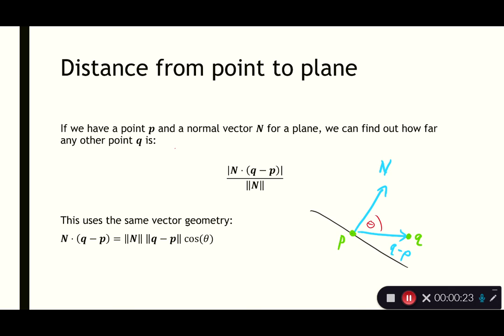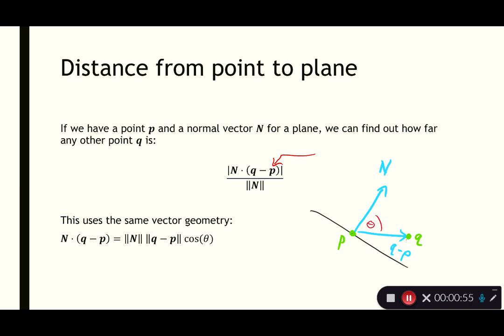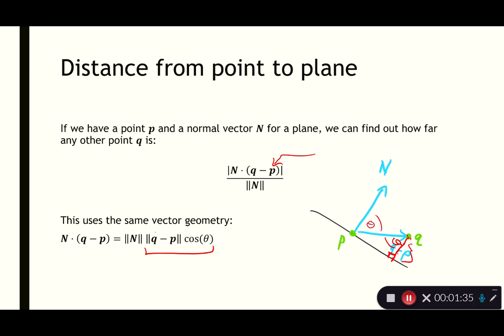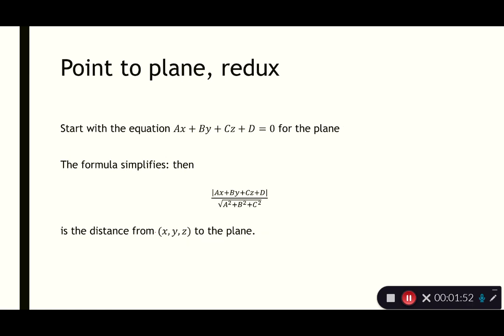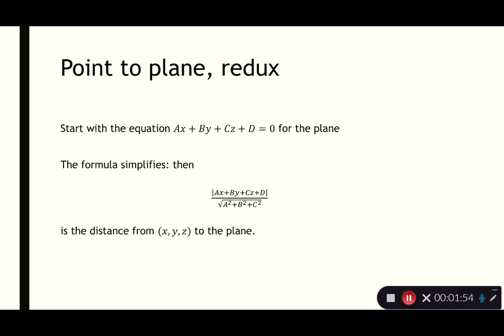Math 2374 Lecture 2B: Distance to planes